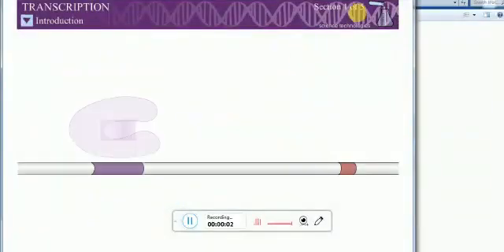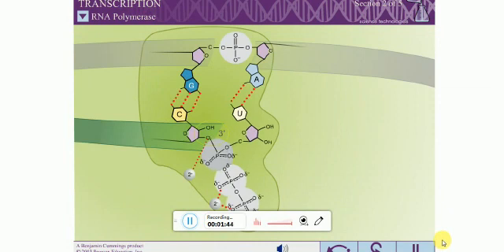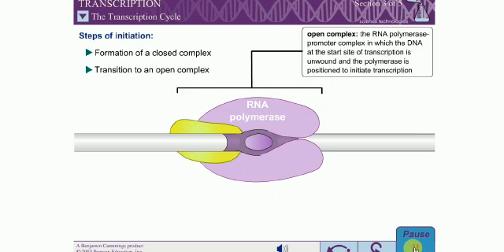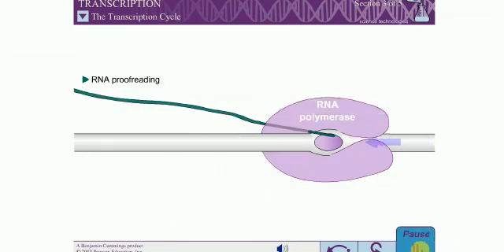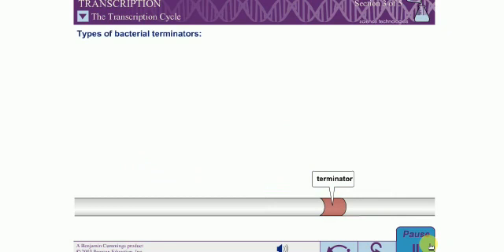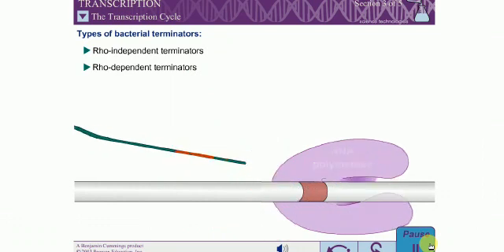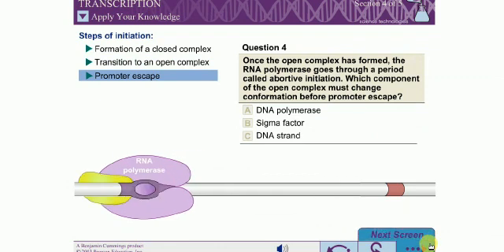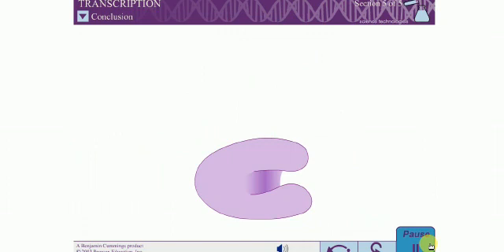Prokaryotic Transcription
Prokaryotic Transcription  (Watson Molecular biology)